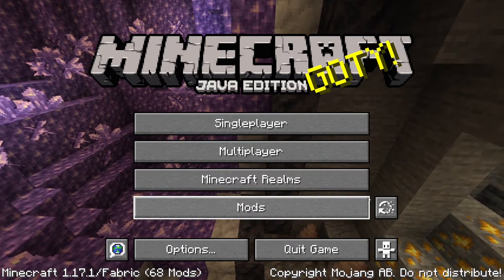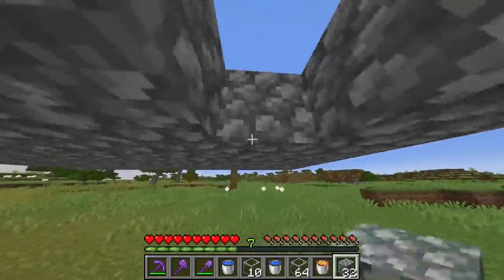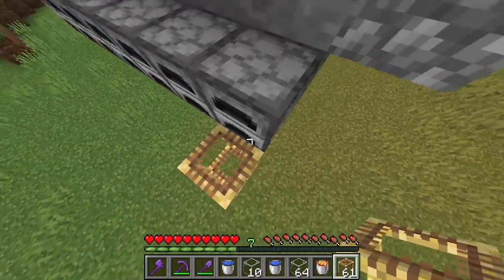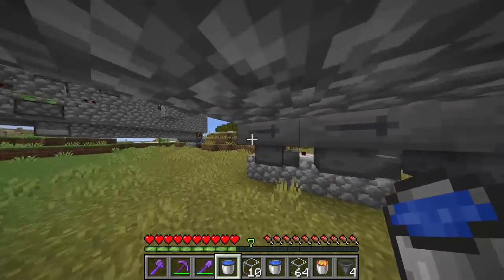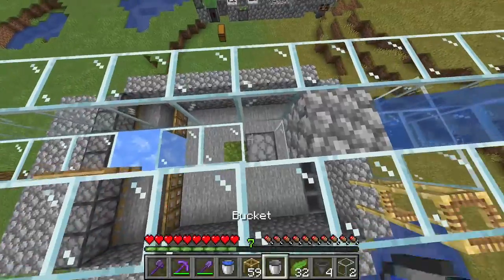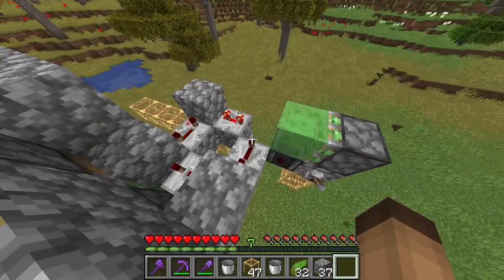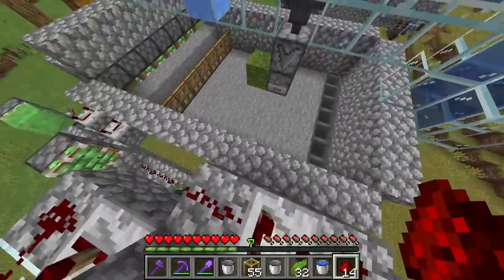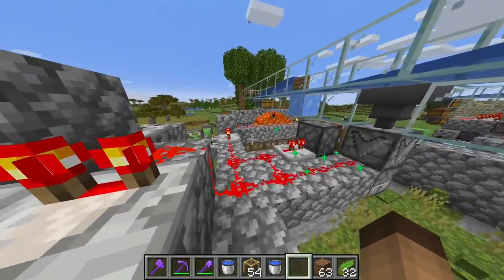Minecraft Bonemeal Farm 768 Items/h! | Minecraft 1.17.1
Minecraft Bonemeal Farm 768 Items/h...

0:00 Intro
0:35 Showcase
1:15 Building
14:24 Outro

Sorry for the 30 minute delay :(

Music used in this video:

- C418 - Chirp
- C418 - Sweeden
- C418 - Wet Hands
- C418 - Blocks
- C418 - Beginning